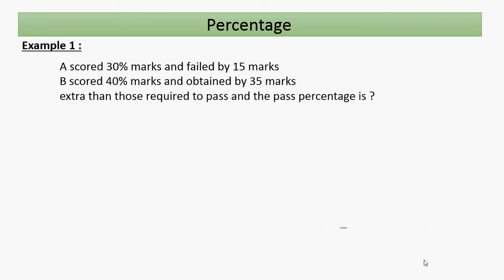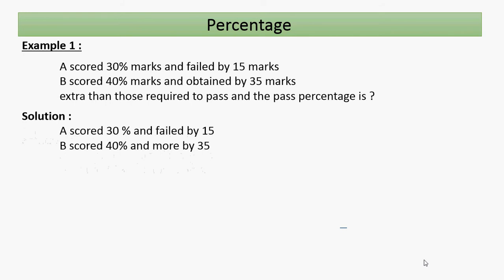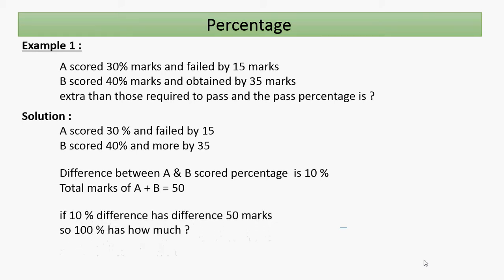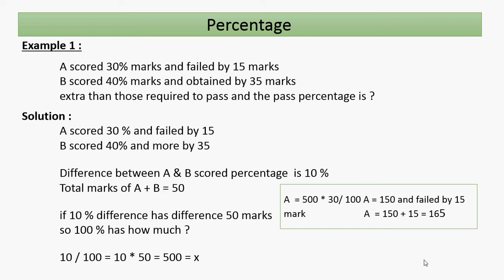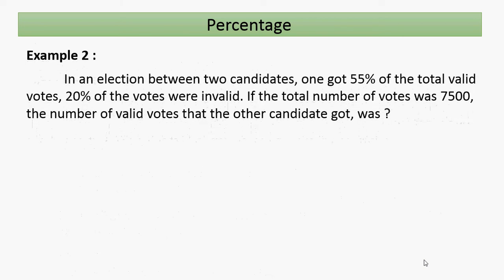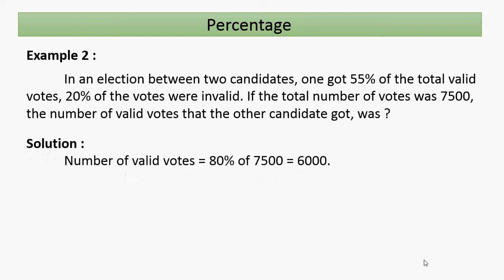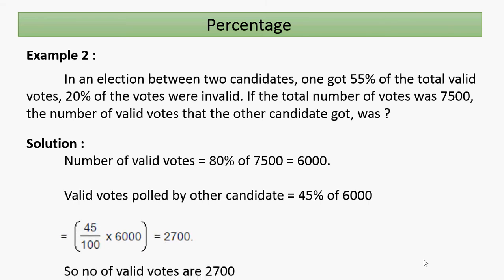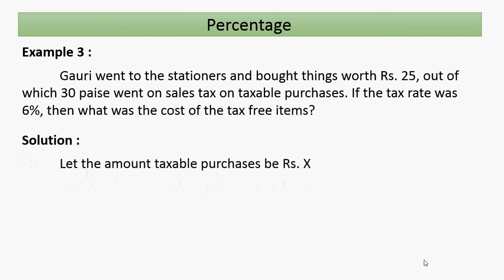Solved Problem of Percentage Just in 1 Minute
math short cut tricks and Solved the Problem of Percentage just in 1 minute